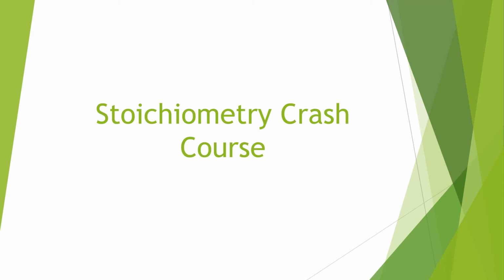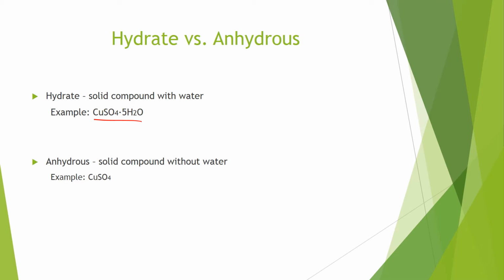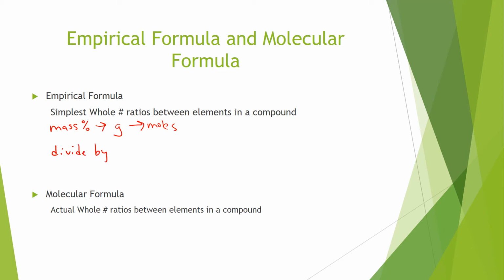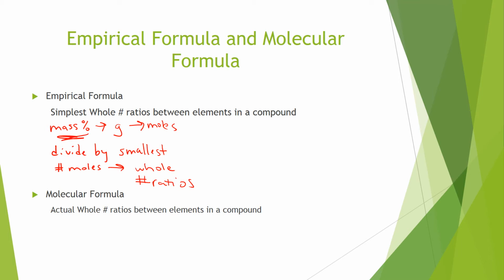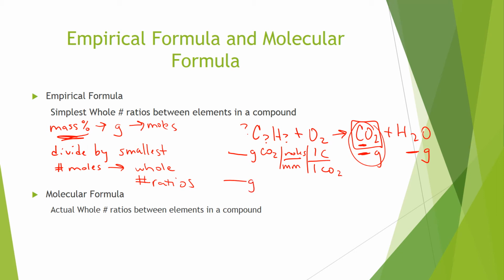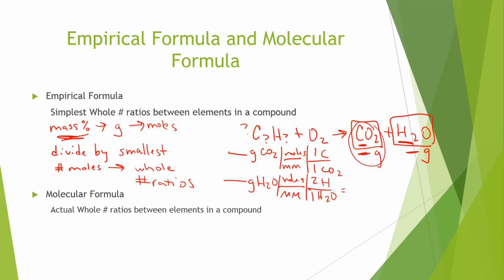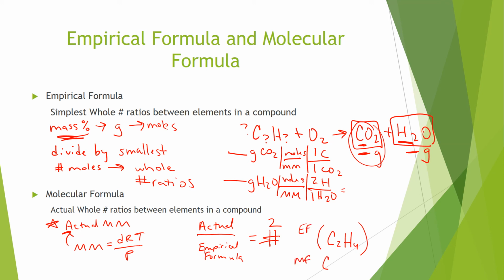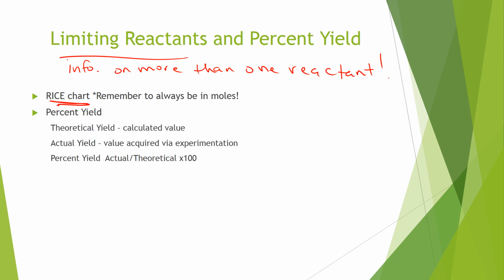Stoichiometry Crash Course video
AP Chemistry crash course review